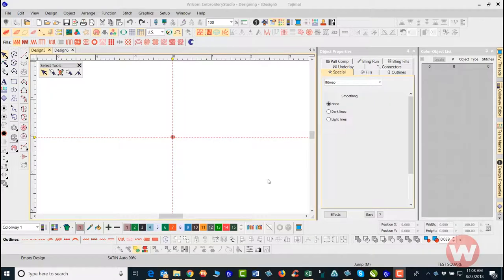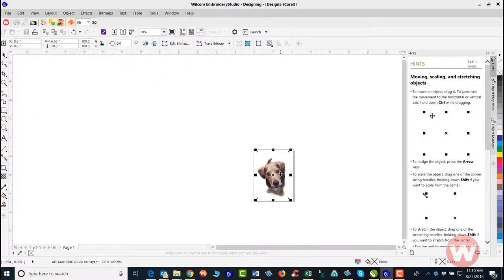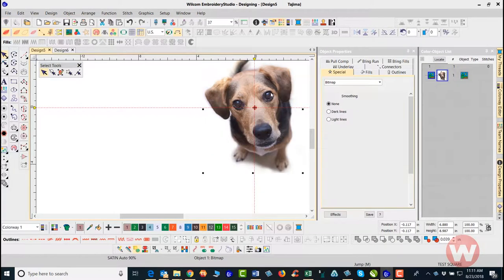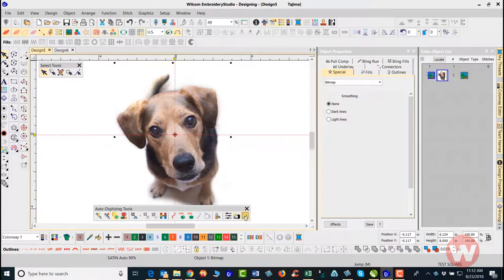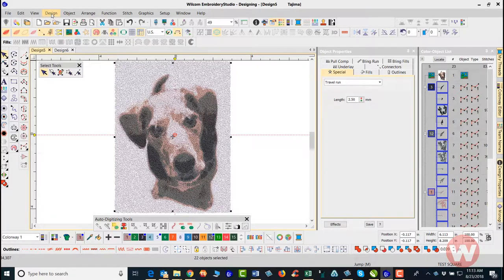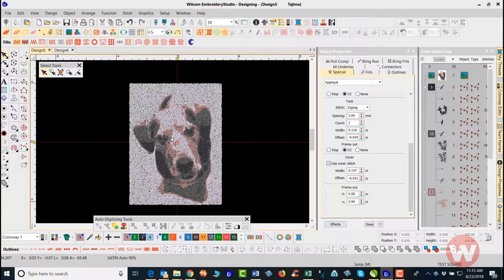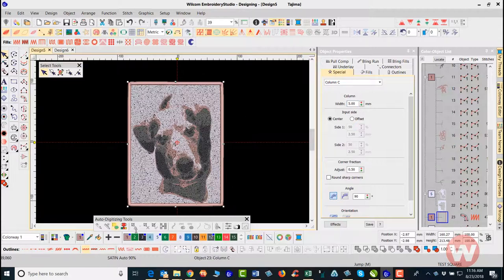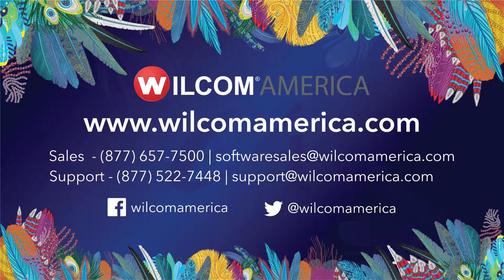How To Use The Color Photostitch Tool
Learn how to use the Color Photo Stitch Tool in EmbroideryStudio e4.